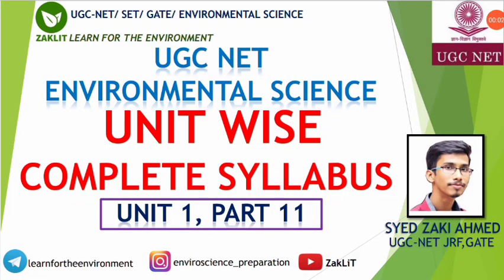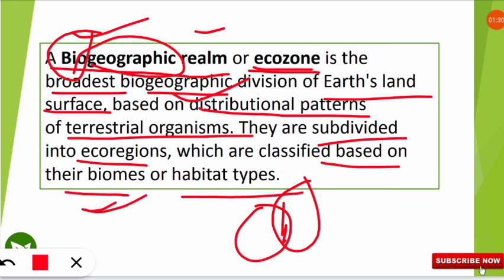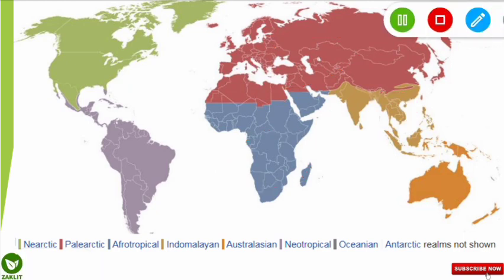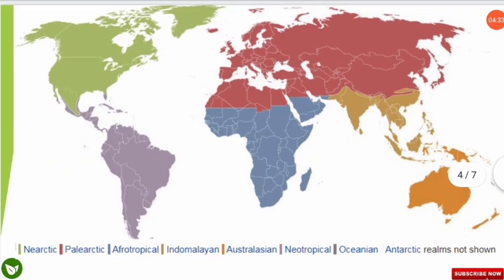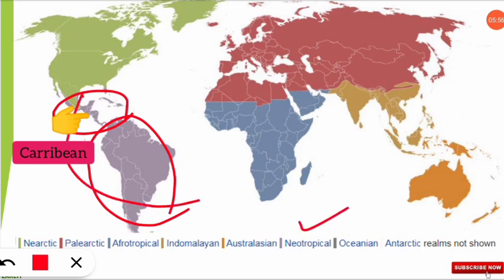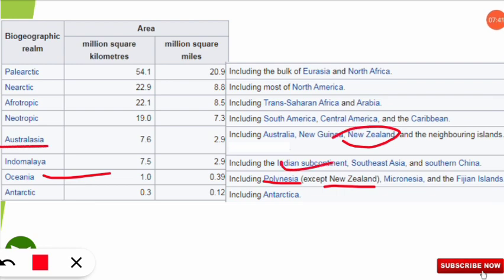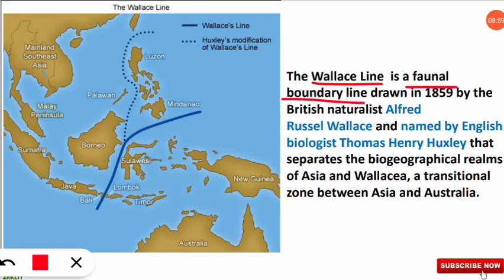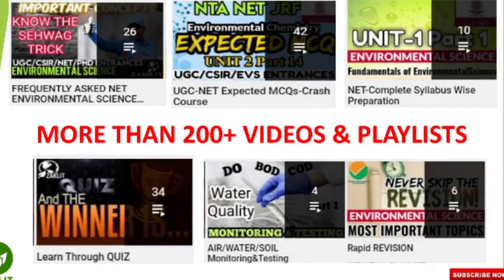🔴Syllabus Wise Study-UGC NET-Environmental Science-Unit 1(Part 11)